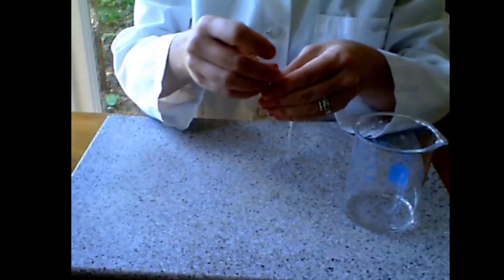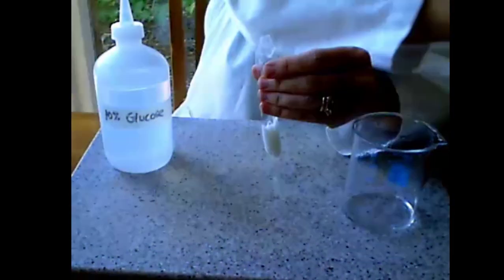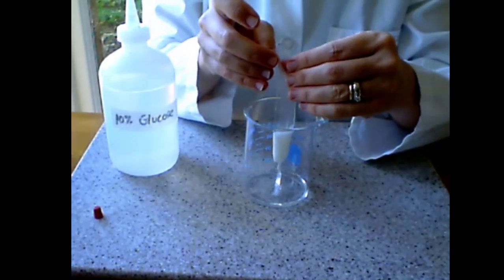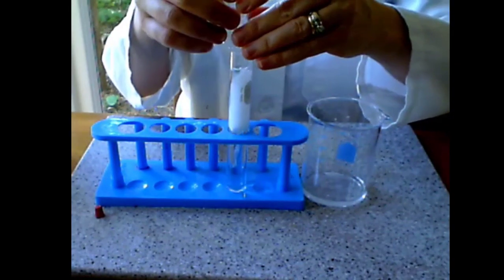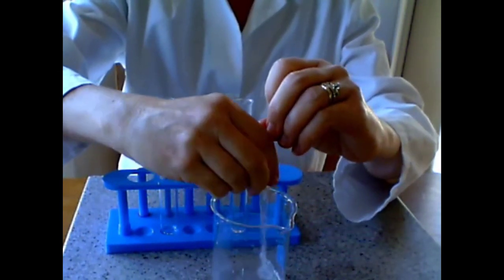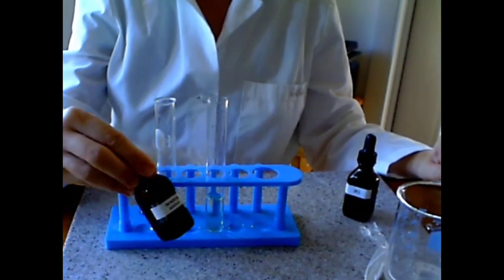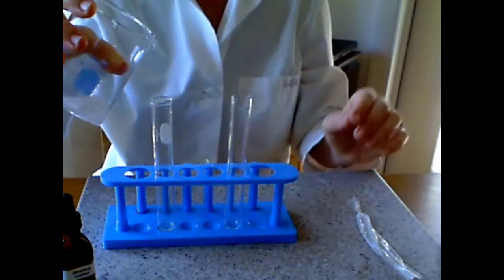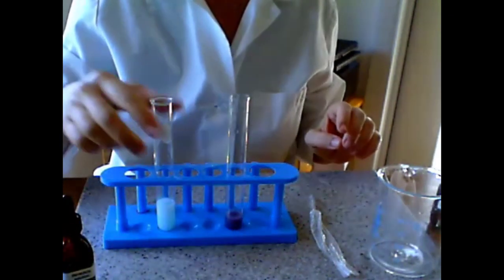Dialysis Experiment with Starch and Glucose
This video shows the set up and the results of a dilaysis experiment. Results are shown and left to be interpreted by the student.